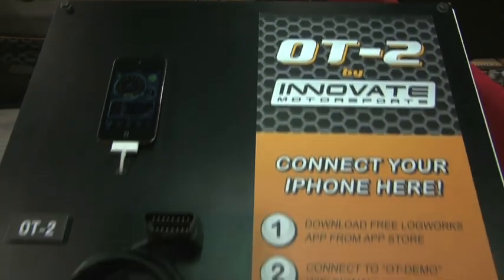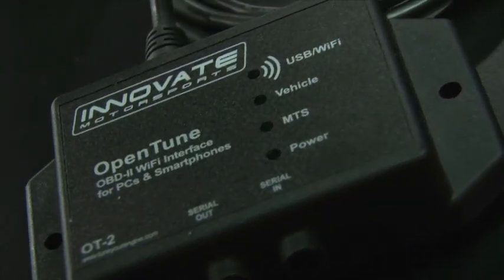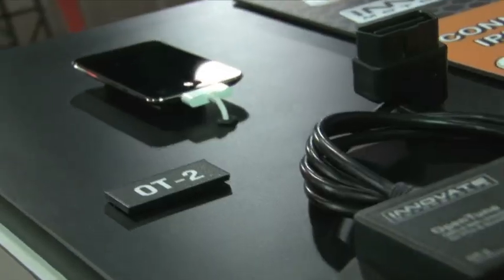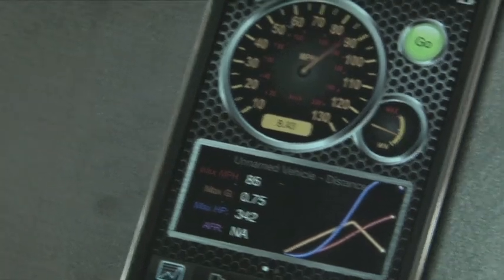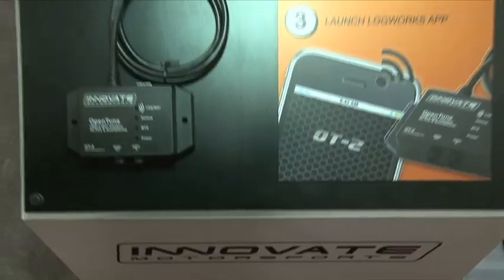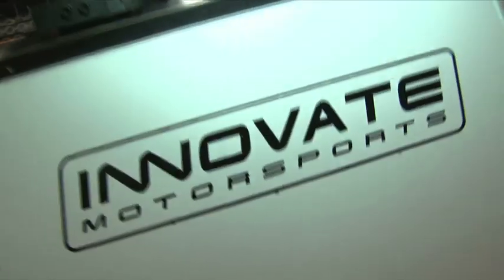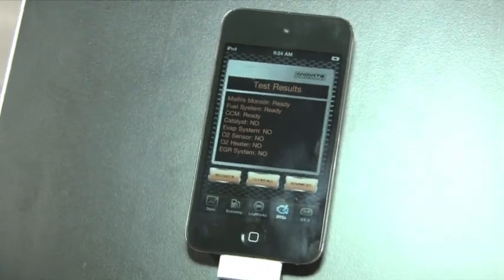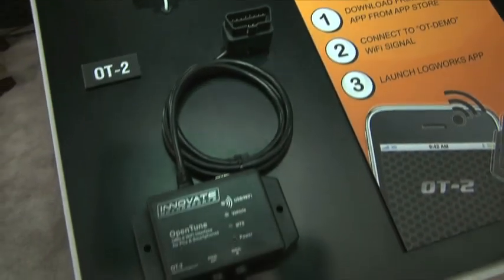StreetlegalTV.com - SEMA 2010 Innovate OT-2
Innovate talks about their OBDII OT-2 Wideband Interface that runs from an iPhone.